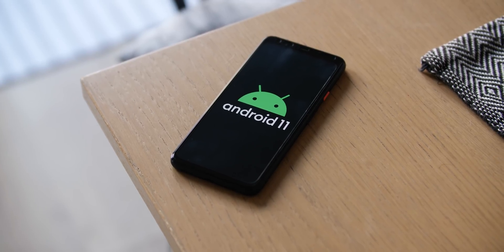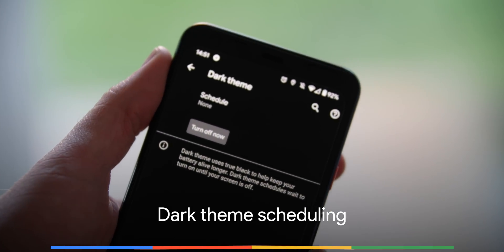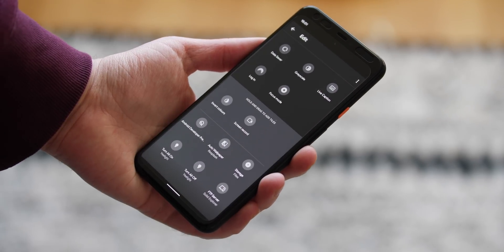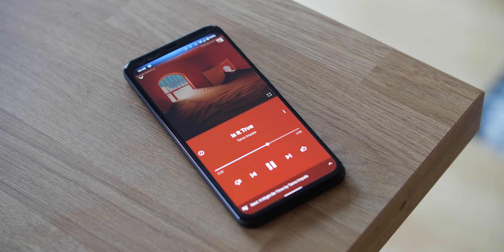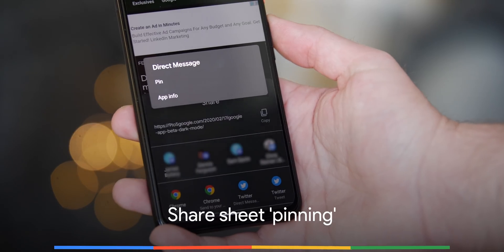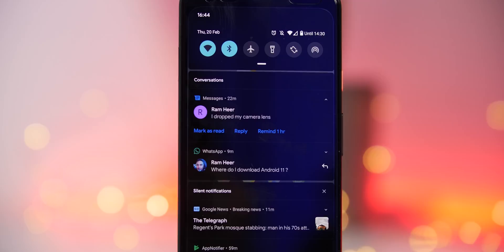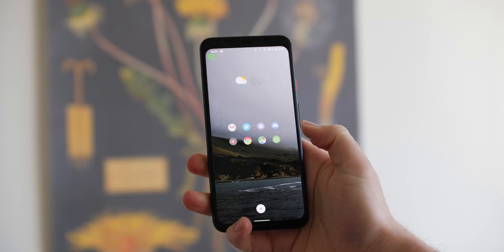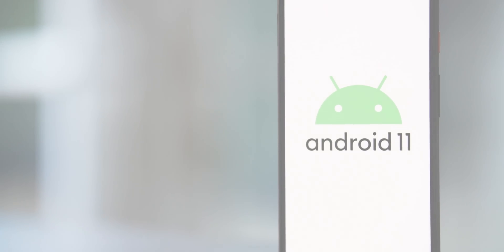Android 11 Developer Preview 1: Top new features!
All of the best user-facing new features in the Android 11 Developer Preview 1!

Screen protector featured

My 🎥🎙gear:
Panasonic Lumix GH5

Rode NTG-3